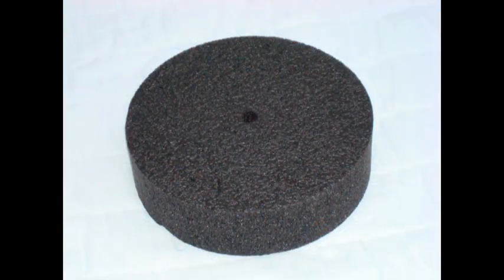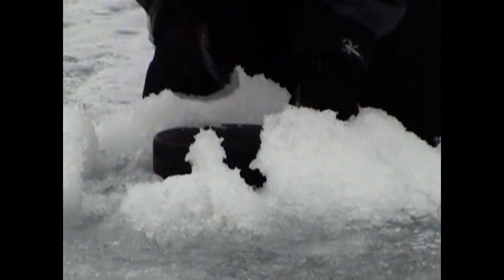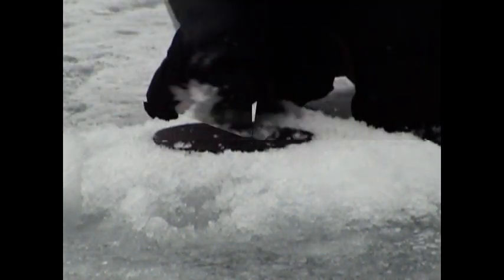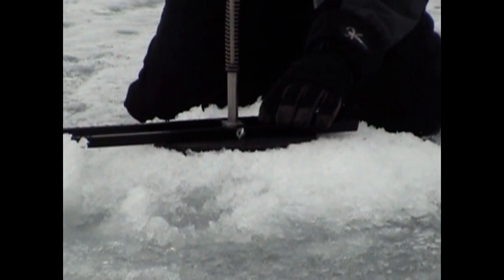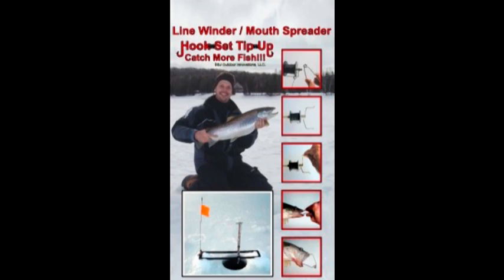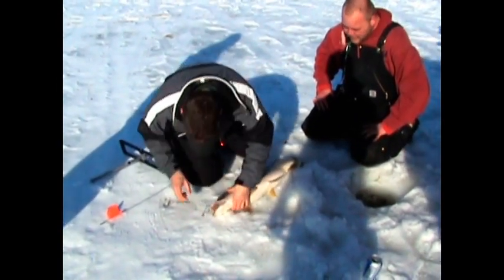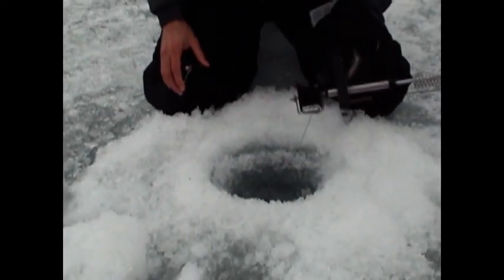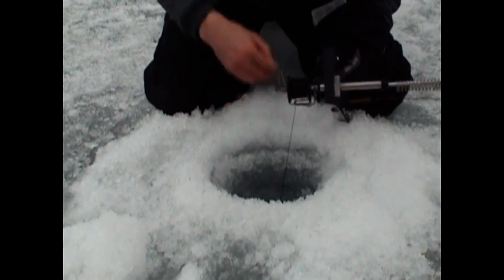Hook Set Tip Up Point of Sale Short with Accessories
Point of Sale Video including explanation of accessories